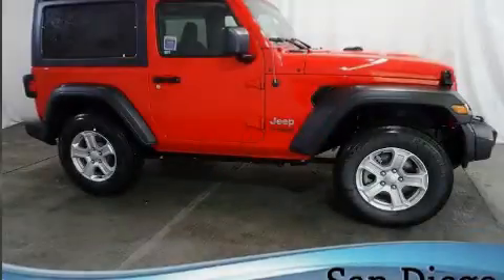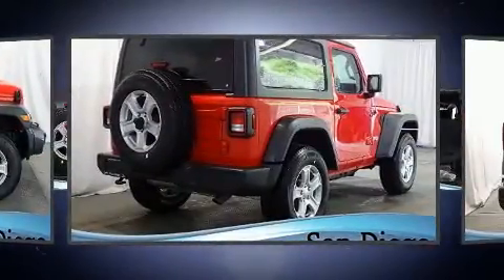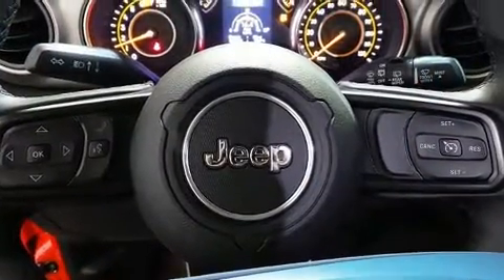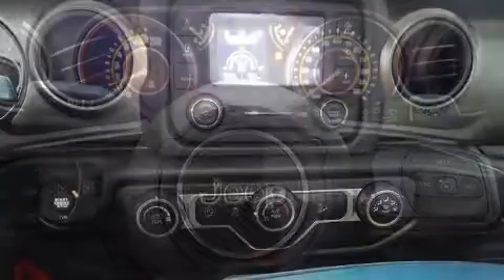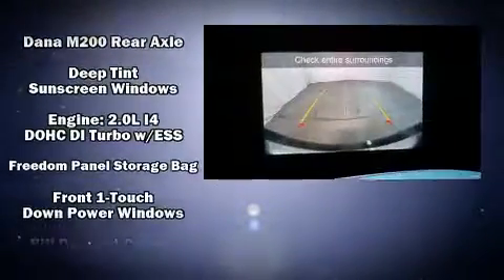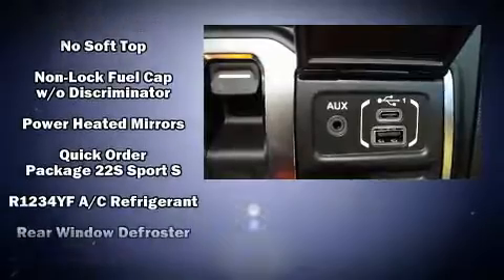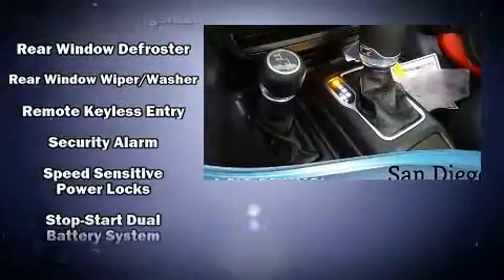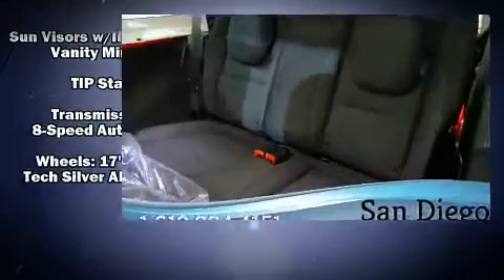2020 Jeep Wrangler SPORT S 4X4 in San Diego, CA 92108-3513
777 Camino Del Rio South

Sensibility and practicality define the 2020 Jeep Wrangler. This 2 door, 4 passenger convertible will allow you to take command of the road with confidence! Under the hood you'll find a 4 cylinder engine with more than 200 horsepower, providing a smooth and predictable driving experience. Four wheel drive allows you to go places you've only imagined. Turbocharger technology provides forced air induction, enhancing performance while preserving fuel economy. Jeep prioritized comfort and style by including: 1-touch window functionality, a tachometer, a trip computer, tilt steering wheel, heated door mirrors, rear wipers, and power windows. Jeep also prioritized safety and security with features such as: dual front impact airbags, front side impact airbags, traction control, brake assist, ignition disabling, and 4 wheel disc brakes with ABS. Various mechanical systems are monitored by electronic stability control, keeping you on your intended path. Our sales reps are knowledgeable and professional. They'll work with you to find the right vehicle at a price you can afford. We are here to help you.